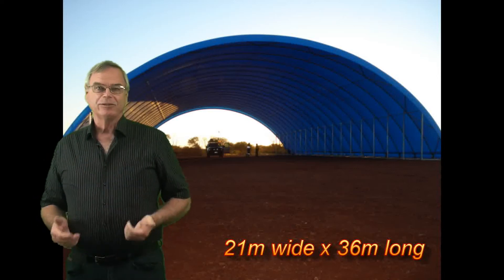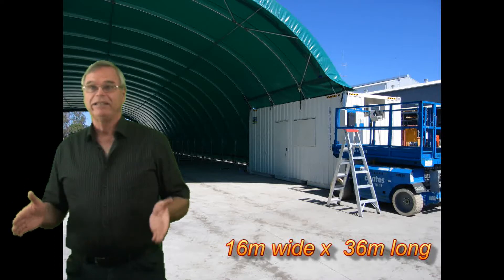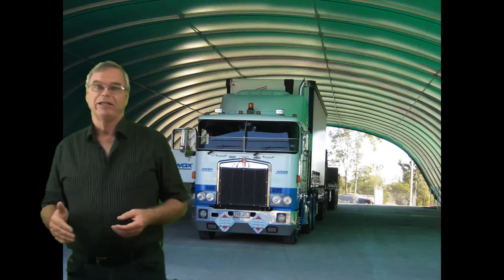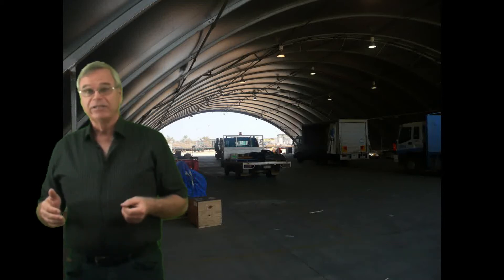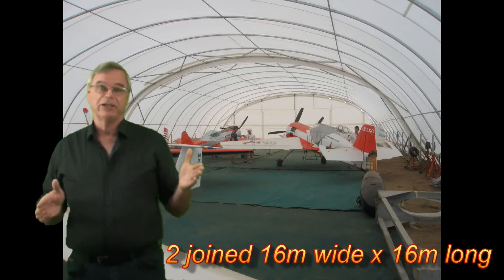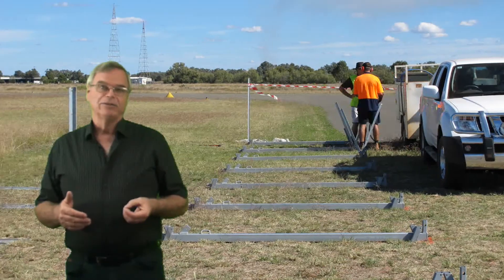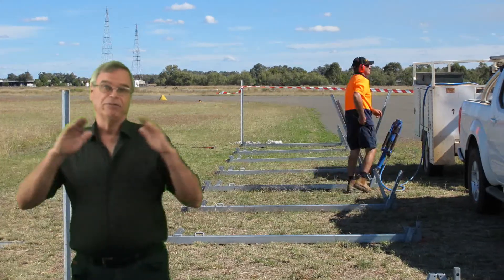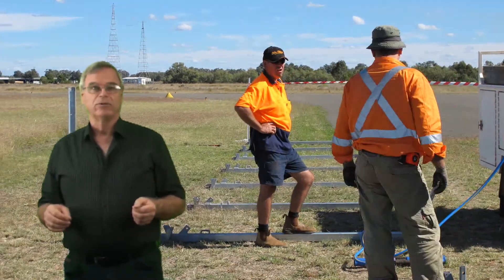Freestanding Fabric Structures.